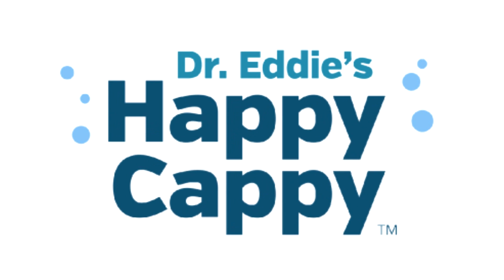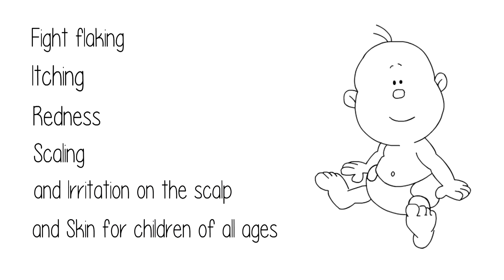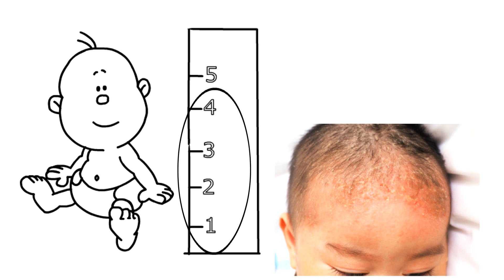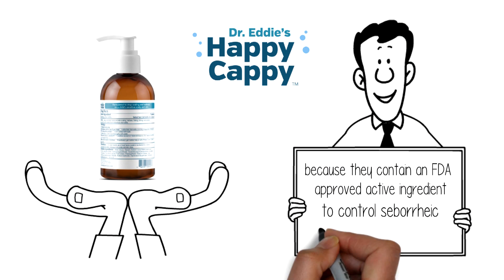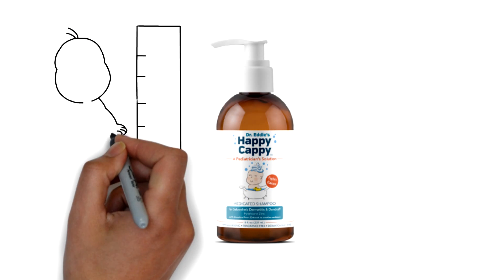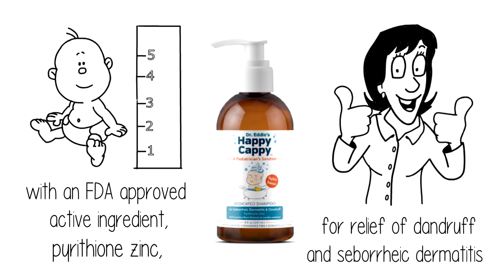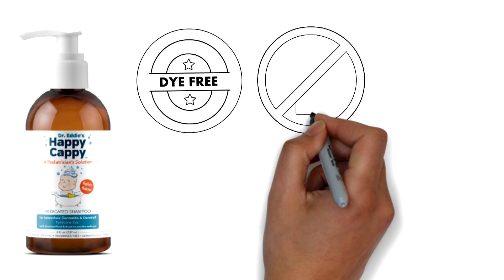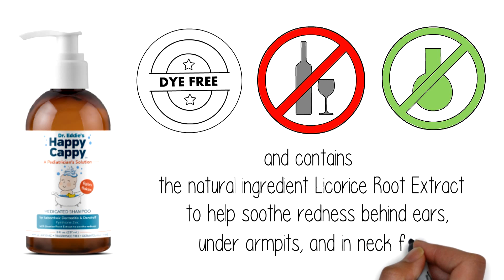How Happy Cappy Helps Your Child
Dr. Eddie’s Happy Cappy Medicated Shampoo is a pediatrician’s solution to fight flaking, itching, redness, scaling, and irritation on the scalp and skin for children of all ages. These bothersome symptoms are known as dandruff and seborrheic dermatitis. 1 in 3 children under the age of 5 are affected by this condition.
Many people refer to seborrheic dermatitis as "cradle cap." Pediatricians regularly recommend adult dandruff shampoos for this condition because they contain an FDA approved active ingredient to control seborrheic dermatitis and dandruff. Until now there was no children's seborrheic dermatitis shampoo and body wash.

for more info on our two products.